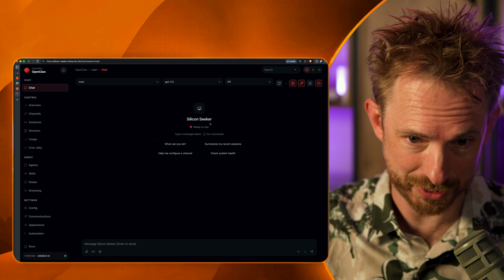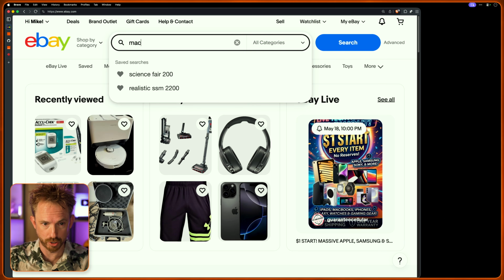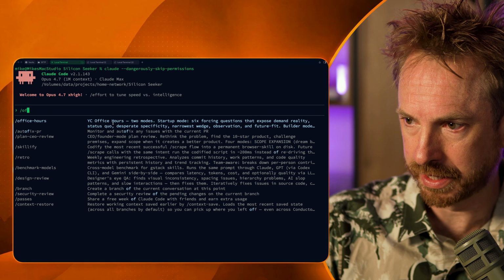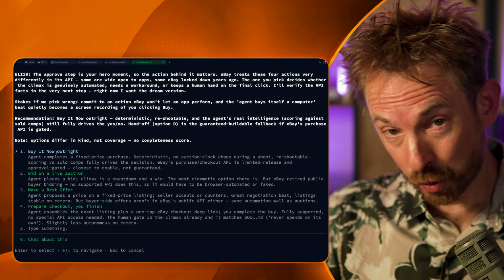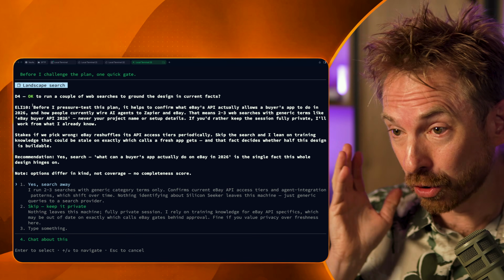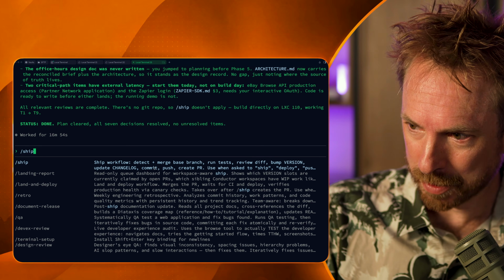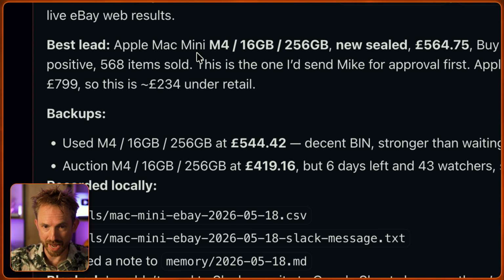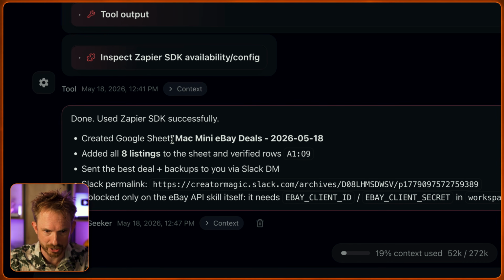My AI Agent Is Buying Itself Mac Minis on eBay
My OpenClaw agent decided it needs more compute. So I gave it a budget and let it shop for itself. In this video I'll show you how I built an AI agent that hunts eBay for Mac Mini deals using GStack (Garry Tan's open source Claude Code framework) and the Zapier SDK as the action layer. It scores listings against comparable sold prices, posts the best deals to Slack, and logs everything to a Google Sheet — and I've packaged the whole thing as an open source skill so you can install it and have your agent hunting eBay for whatever hardware you need in minutes.